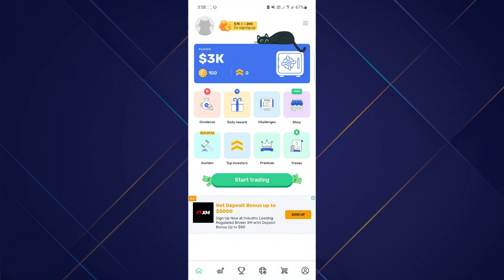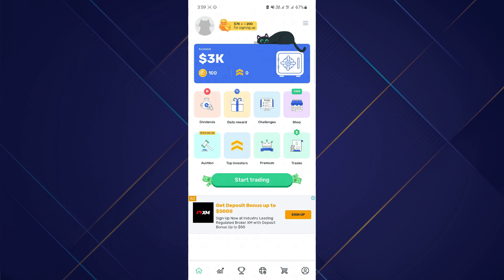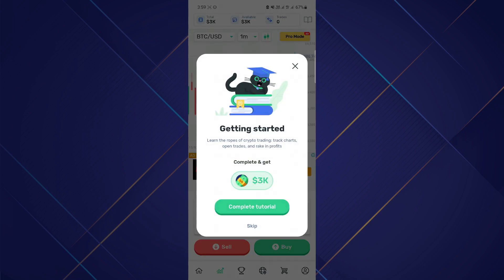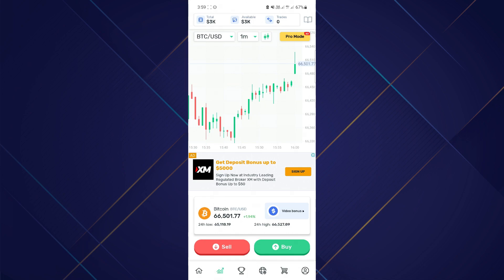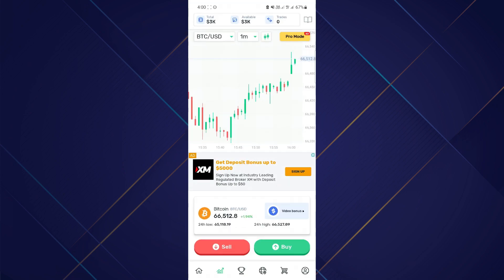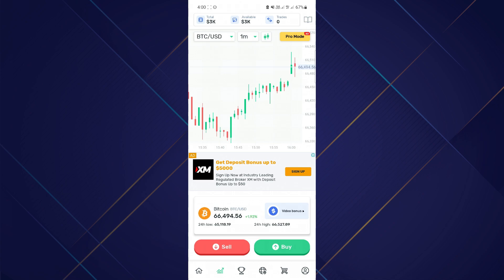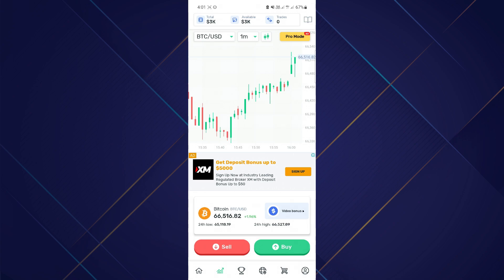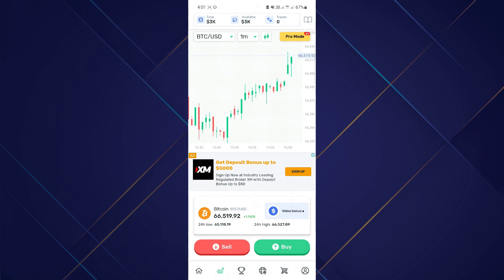How to Withdraw Money from Cryptomania | Full guide (2024)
How to Withdraw Money from Cryptomania

In this video I'll show you how to Withdraw Money from Cryptomania. The method is very simple and clearly described in the video. Follow all of the steps & Withdraw Money from Cryptomania